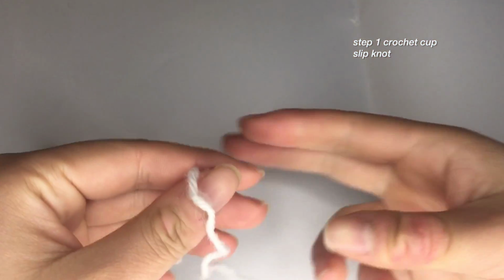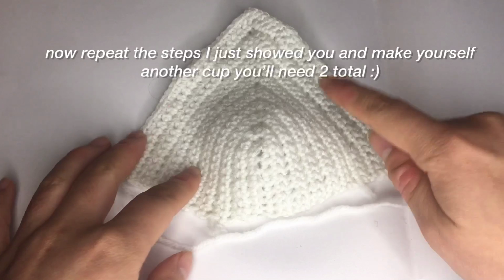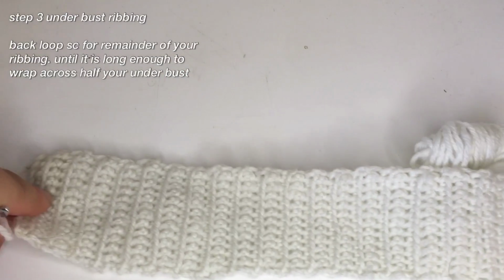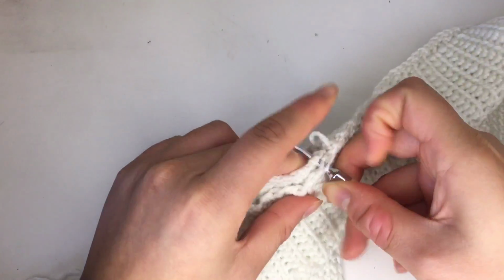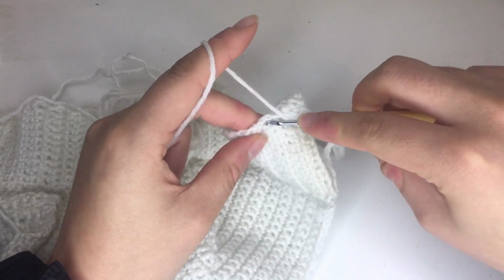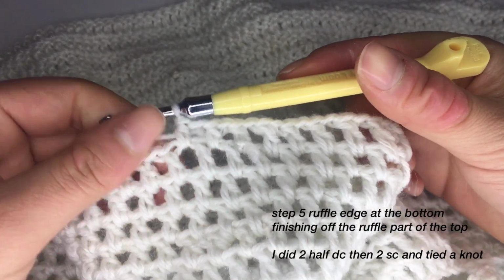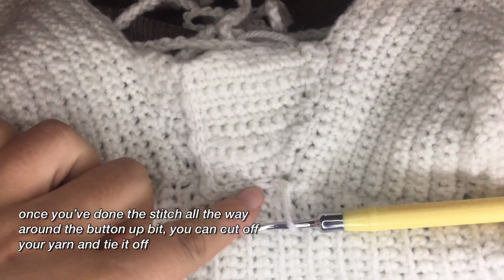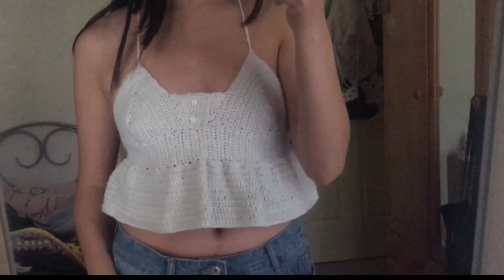diy crochet brandy melville tiffany tank | step by step tutorial | beginner friendly | wendyy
I used about 130 g of Jan in total and for reference I am a size small in￼ tops. You might use more or less yarn depending on your￼ size!

hey guys!

I saw this tiktok on Pinterest and it was a crochet brandy tiffany top. it was literally so cute so of course, i had to film a tutorial on it so other ppl can make it as well!